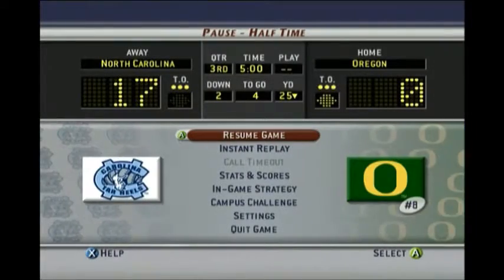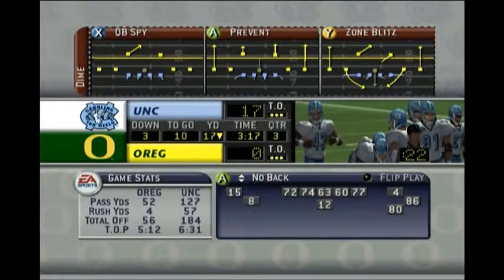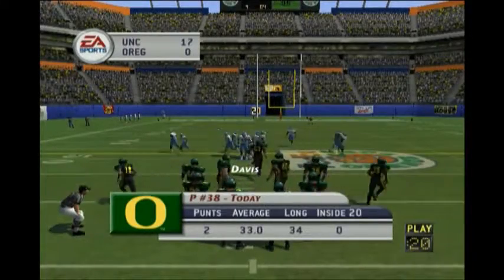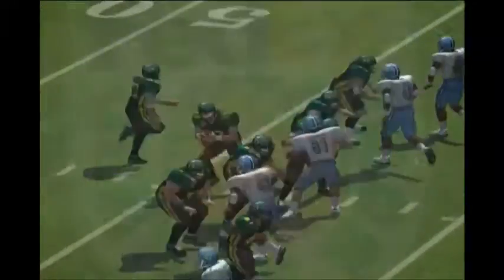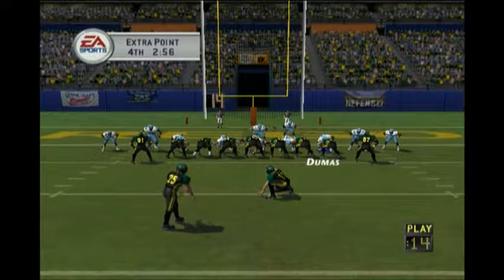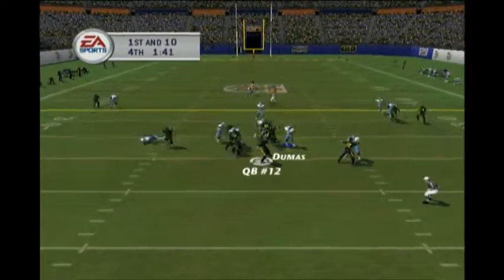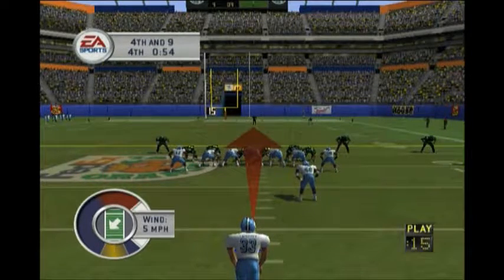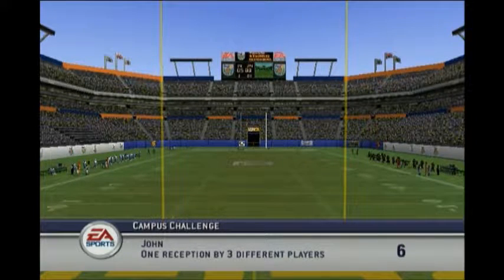NCAA Football 2003: Finale: The Choke?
Time to hold a 17-0 lead against the 8th ranked Ducks. At least it's not raining.